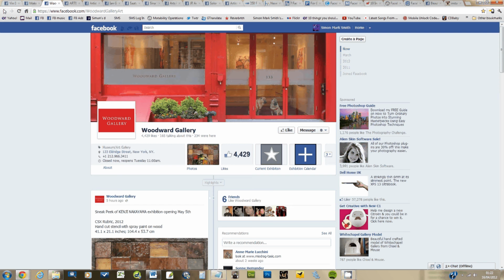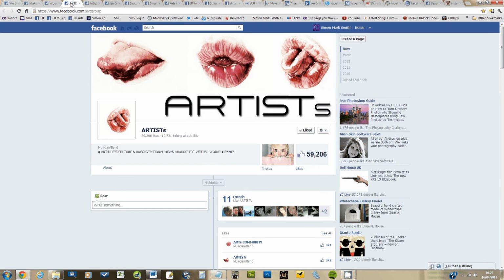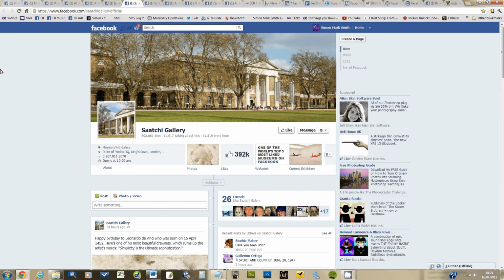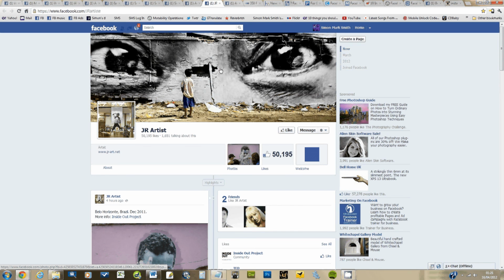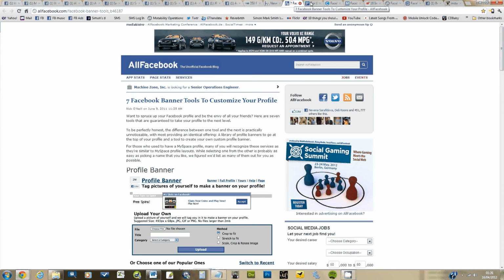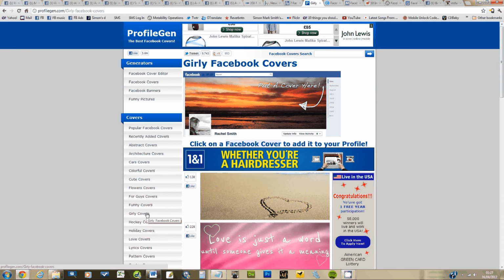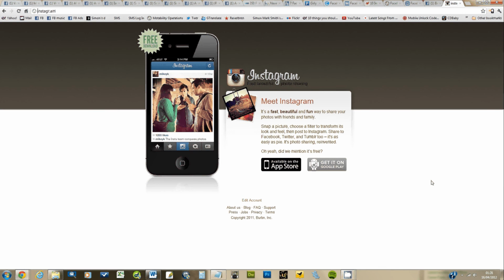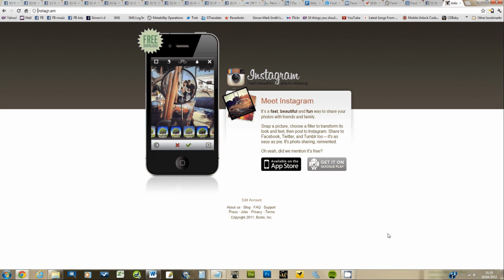5 Facebook Pages Guide Session 5 the header images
Facebook Pages Session 2 Page Settings

The two images at the top of the your page are the Timeline header and your image thumbnail AKA profile picture. Your Cover should be at least 720 pixels wide, however the ideal dimensions should be 850px wide by 315px high. The profile picture is resized to 125px by 125px. Cover images tend to get pixelated, so it's best to load a high-res image. Facebook will show you this warning before uploading your banner image: "This space is not meant for banner ads or other promotions. Please don't use content that is, promotional, copyright-infringing or already in use on other people's covers"

To see this article in full with all the links mentioned in the video (no sign up or any other catches involved) please come